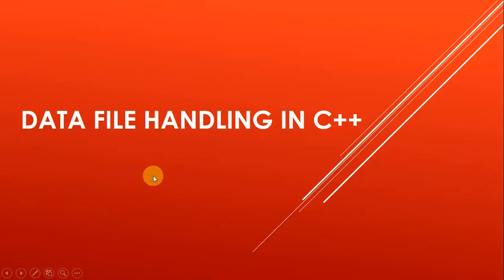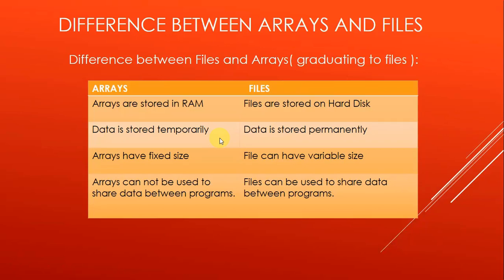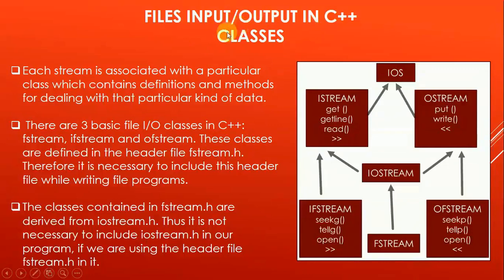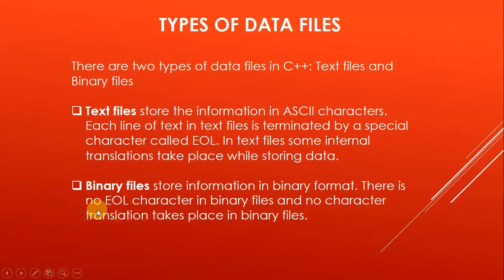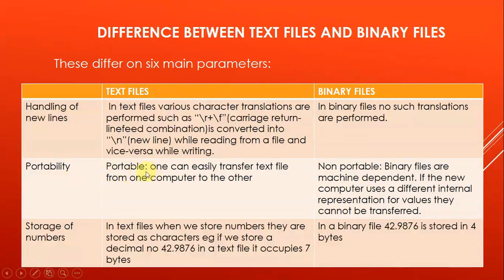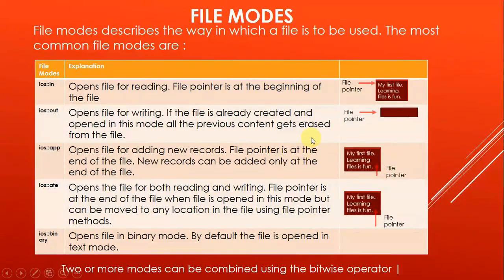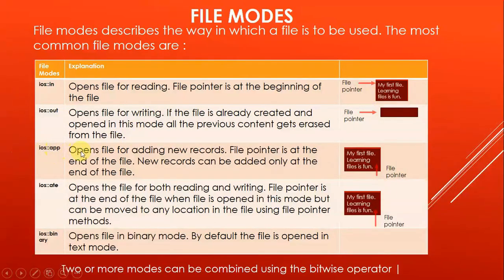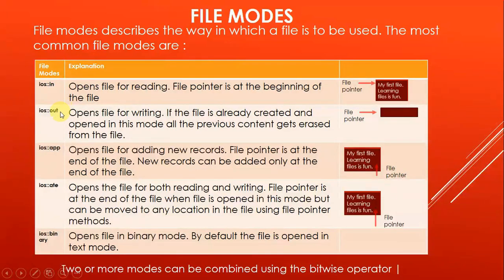Introduction to Data File Handling in C++|Best Tips & Tricks|Easy To Understand|Score Full Marks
This video explains what are data files, difference between arrays and data files, streams and classes associated with files, opening and closing of files and file modes.